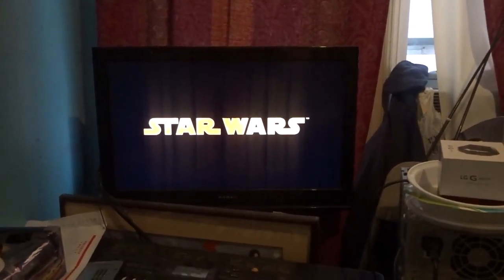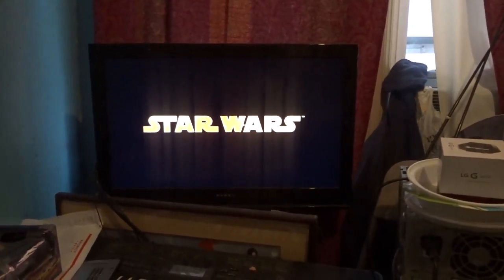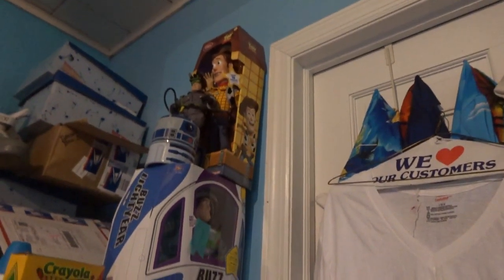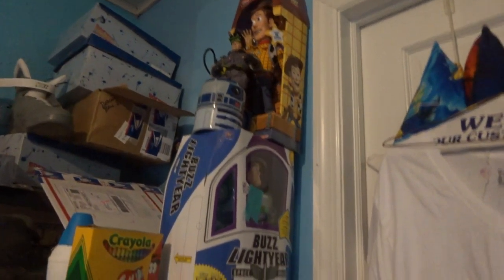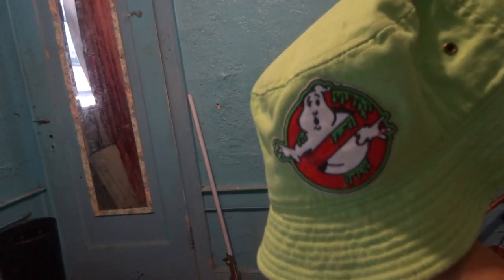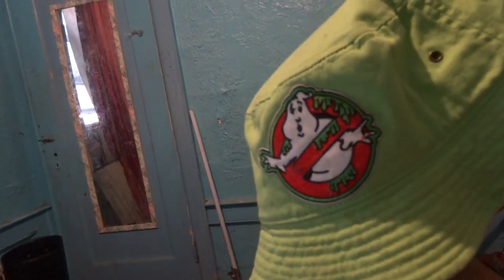Star wars battlefront day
another day another star wars battlefront session